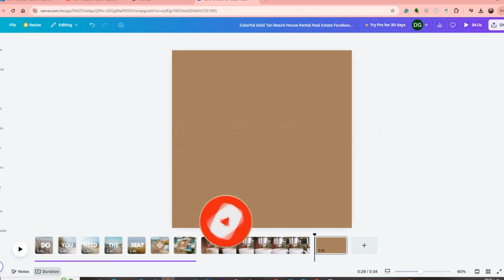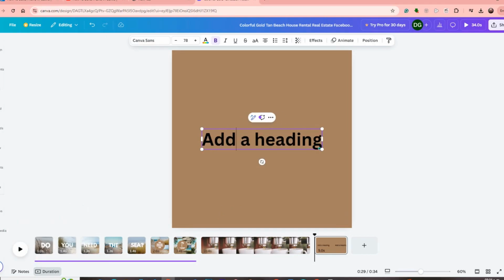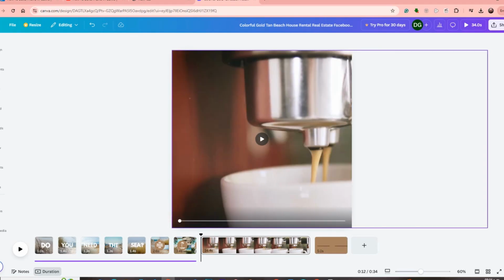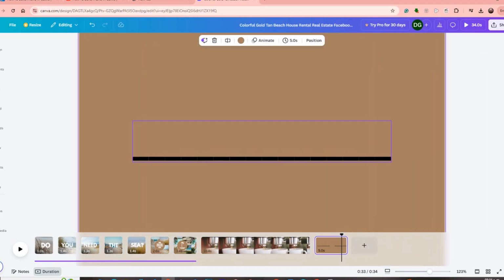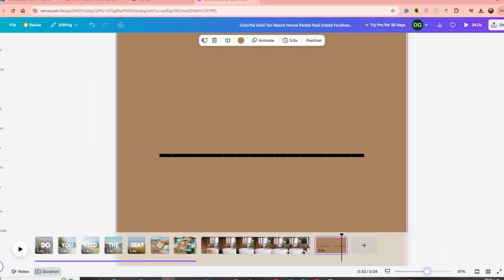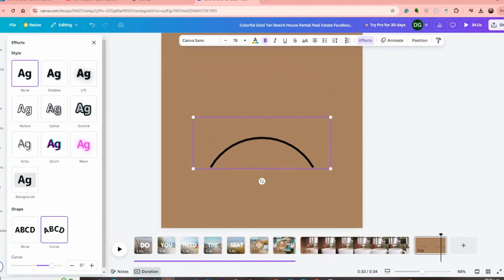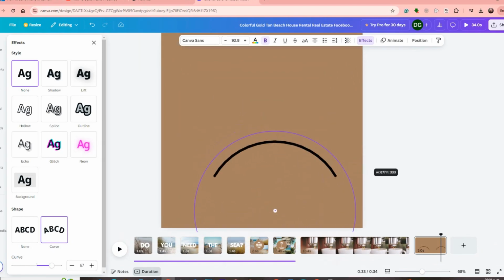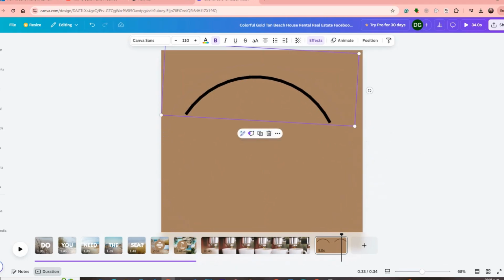How To Bend A Line In Canva | Canva Tutorial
In this video I will show you How To Bend A Line In Canva | Canva Tutorial. This method is very simple and is clearly described in the video, follow all the steps and solve your problem successfully!